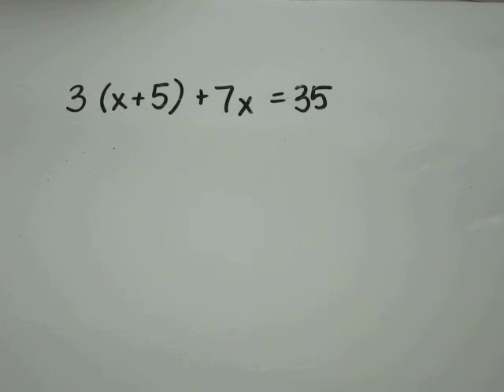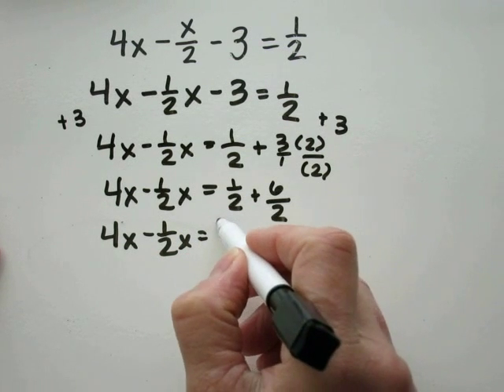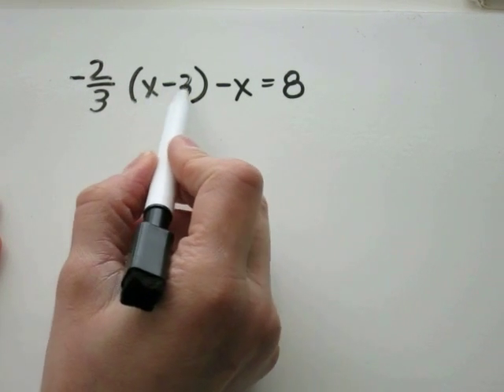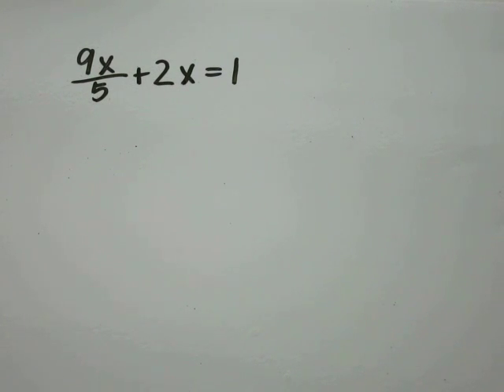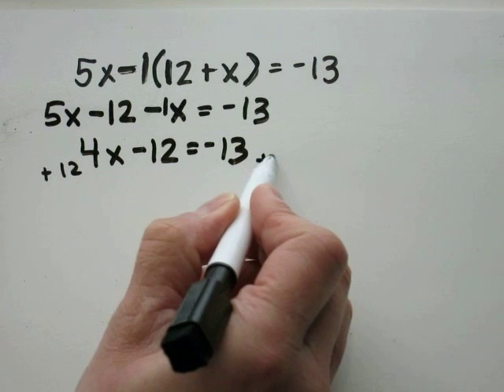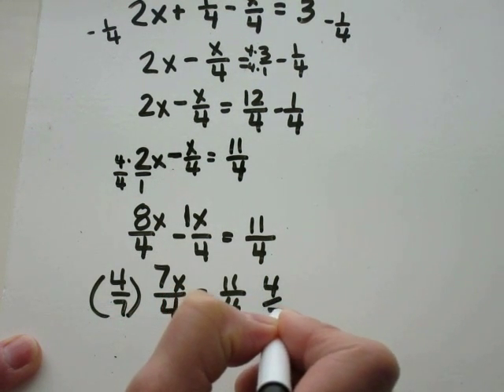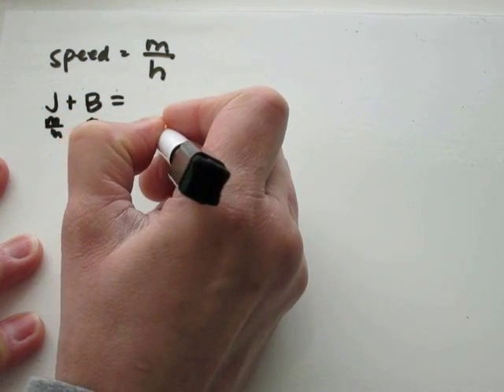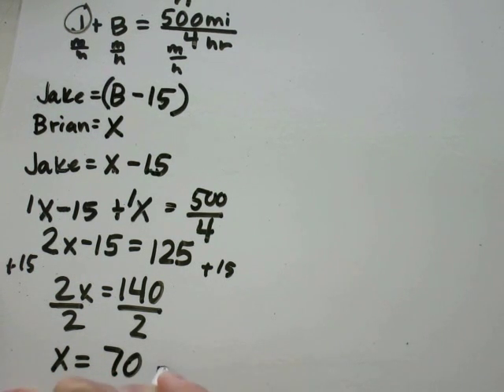Ch 5: Teaching Textbooks Algebra 1 (v2.0) Chapter Test Bank Answers Explained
Here are some problems from the Algebra 2 (2.0) Teaching Textbook Test Bank.

I chose problems that require some explanation.  Some of the problems have more than one way to solve the equation and I show different methods.  Pick the approach that makes the most sense to you. I try to explain different ways to solve without confusing you. Hope it helps!

I take the problem one step at a time, rewriting the problem a lot.  This is to help people understand the steps.  By all means combine steps (adding coefficients, multiply and add in same step, etc) if you want.  You do you.

Problems covered:  17, 18, 19, 20, 21, 22, 23, 24, 25